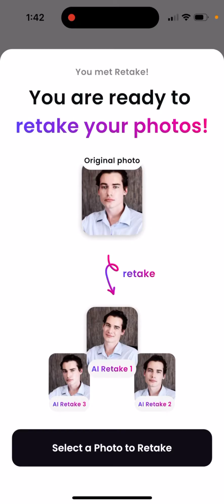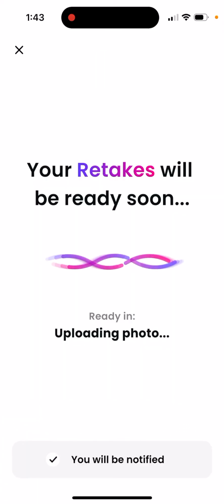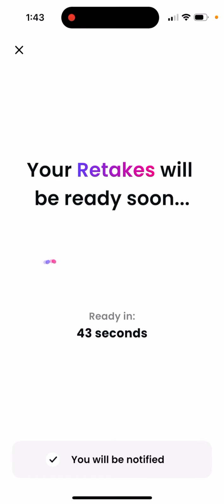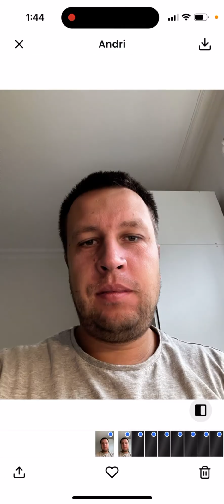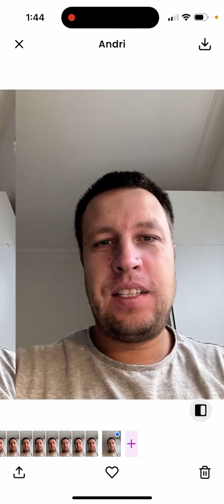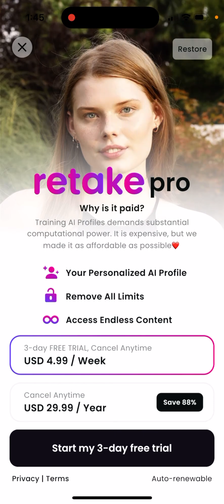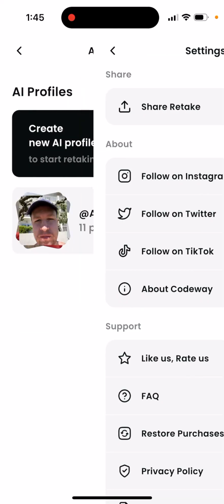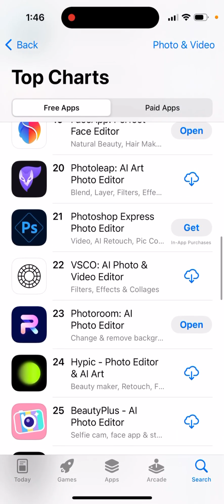Retake ai app - your AI photographer - how to use?